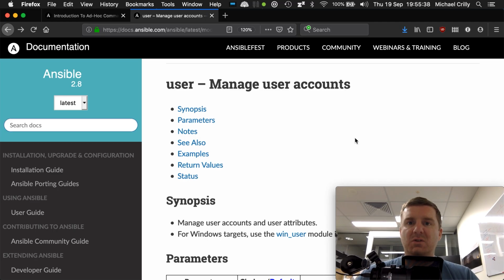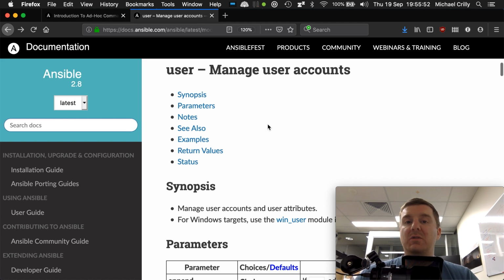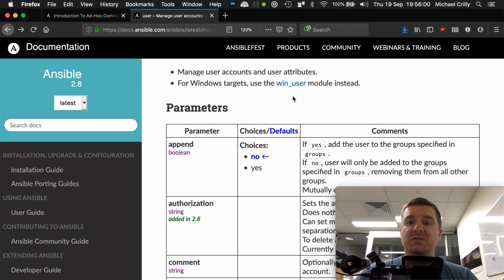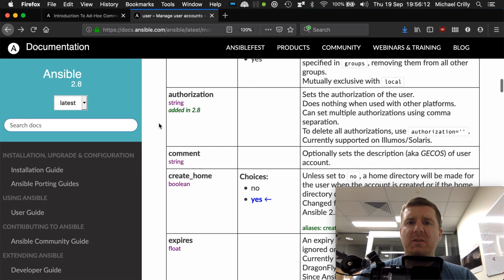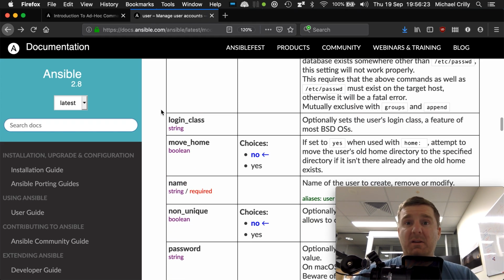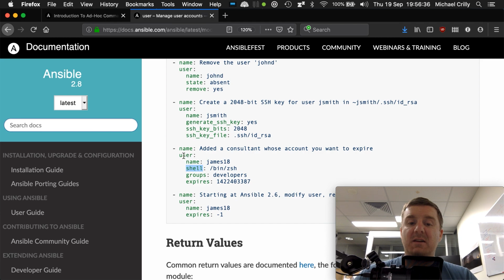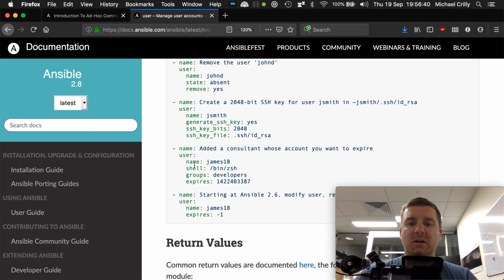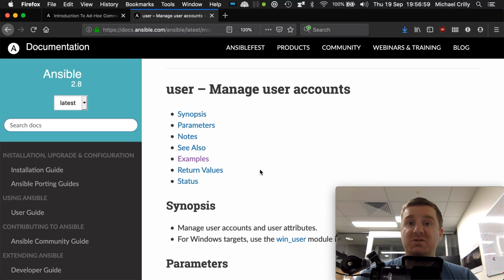Create a Linux User using Ansible (Ad-Hoc Command) - Part 2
Ansible Training Course 2020 | Sign up to my free Discord community